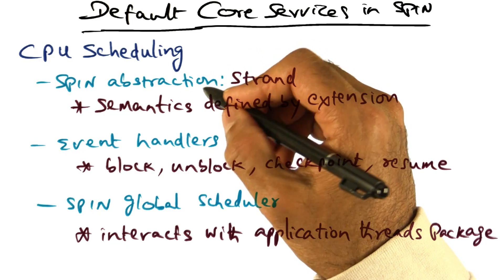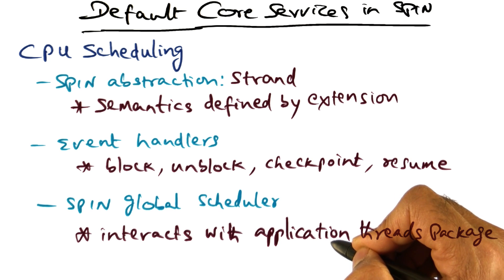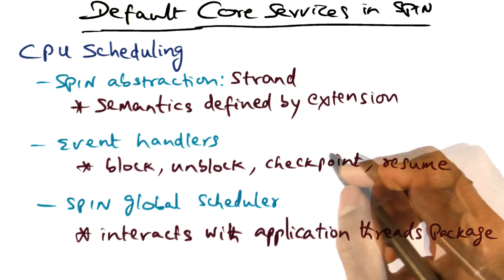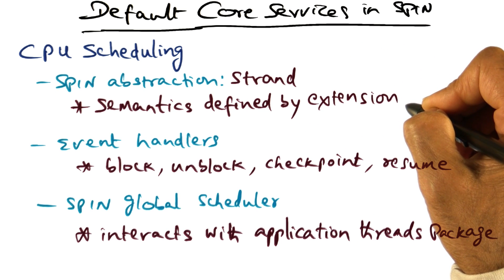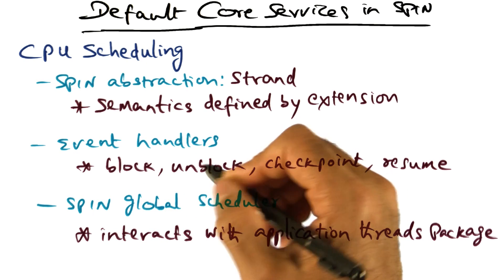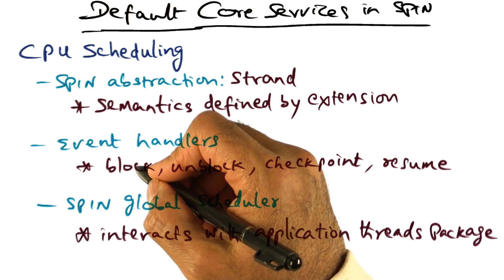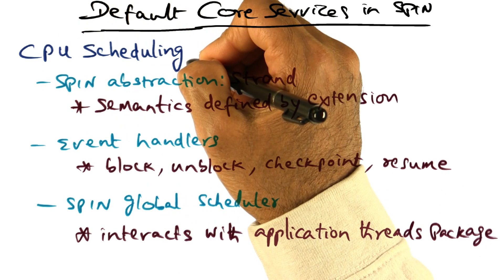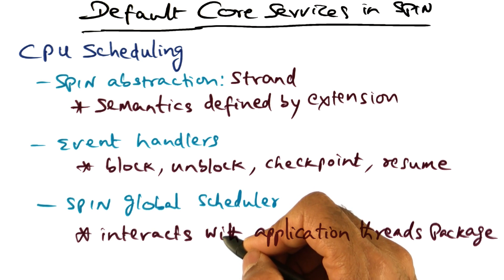Default Core Service in Spin (cont) - Georgia Tech - Advanced Operating Systems